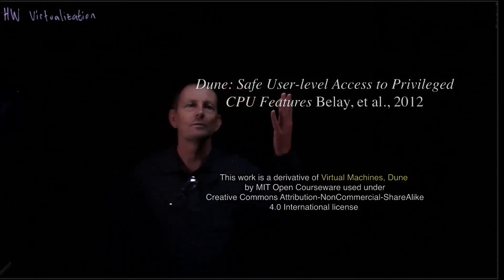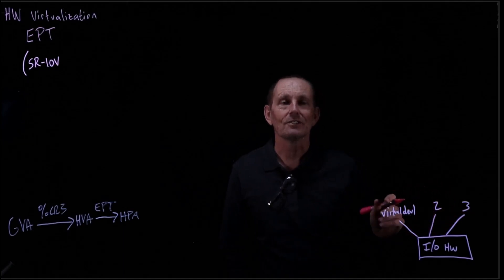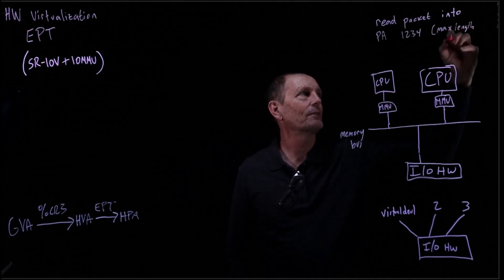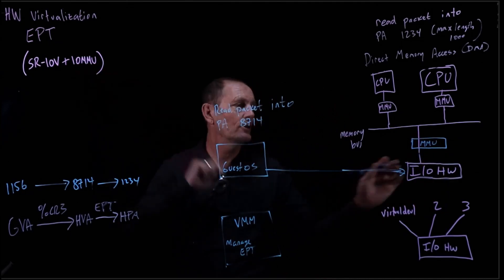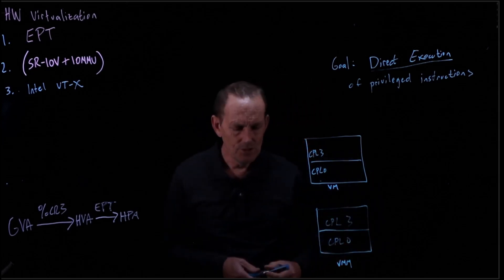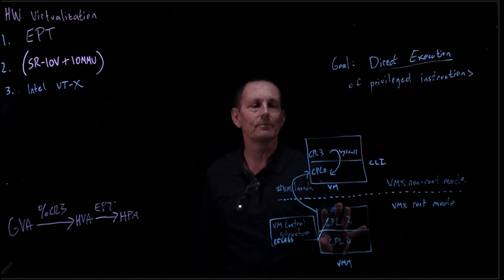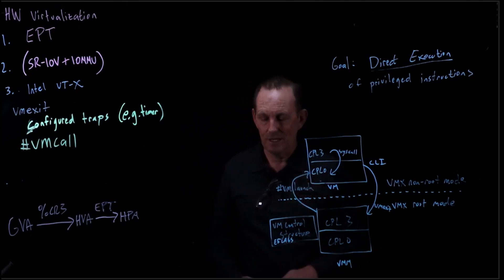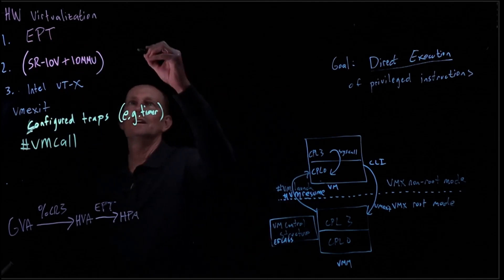CS 134 OS—24: HW Virtualization